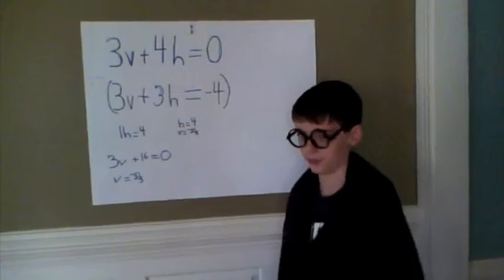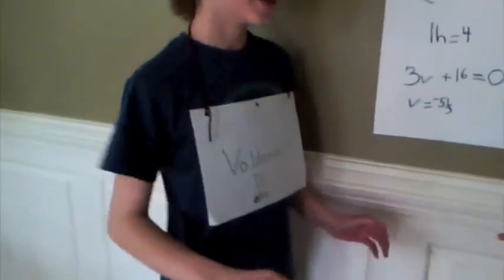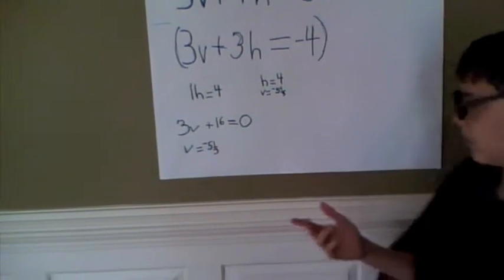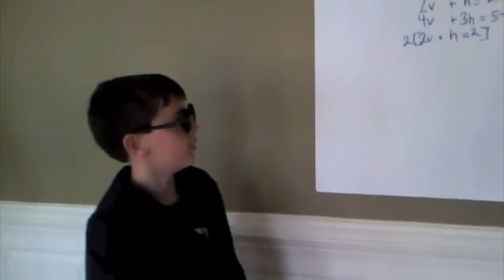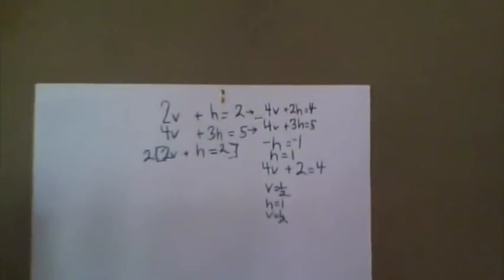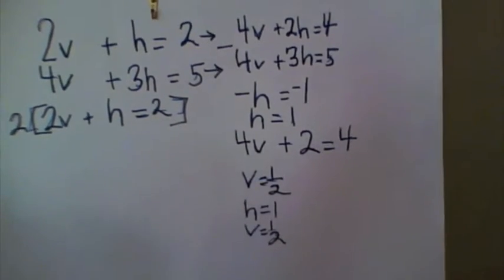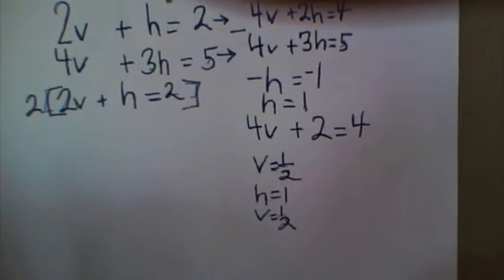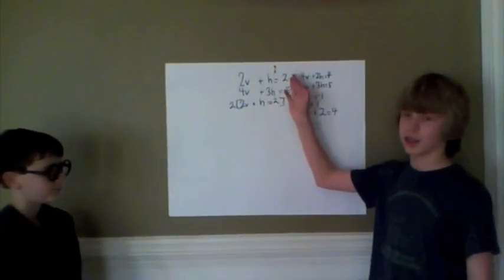Linear Combination: The Harry Potter Way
Video for school about linear combination.